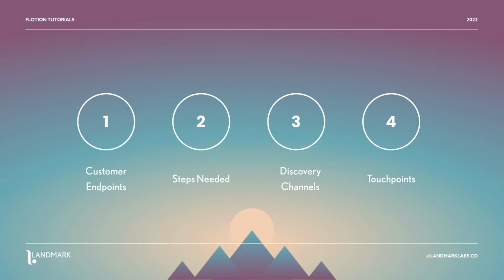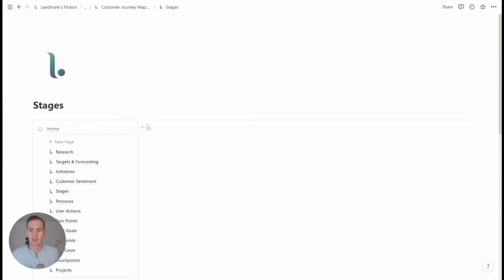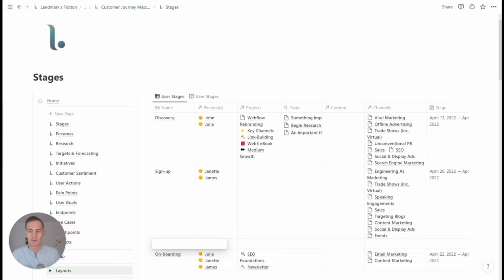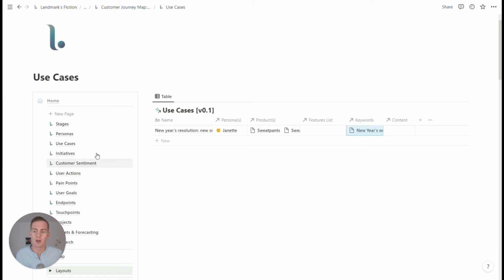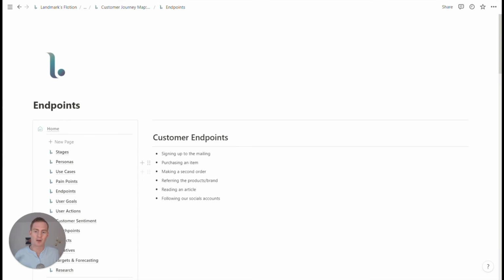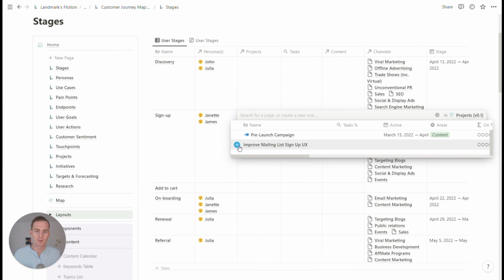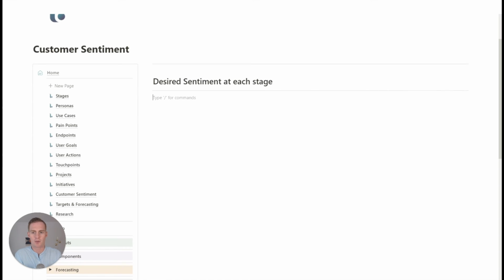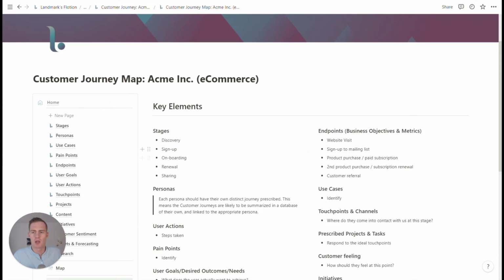Using Notion To Create Compelling Customer Journeys [Template Included]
Customer journey maps are an essential piece of any marketing or product strategy; but trying to fit them all into one tool/file/place can be... challenging.

In this video, we walk through how you can build rich Customer Journey Maps in Notion. Everything from user personas to user journey stages, marketing channels, touchpoints, key campaigns and endpoints.

0:00 - Intro
0:30 - Why the customer journey matters
1:09 - Setting up a new customer journey map (in Flotion)
2:45 - Outlining the map, and creating pages for each main section
5:03 - User Journey Stages
6:55 - User Personas
10:30 - Brainstorming, listing & linking Use Cases to Personas and Stages
16:50 - Discussing how Projects & Initiatives are informed by other sections
17:42 - Listing key User Actions, Endpoints & User Goals
20:40 - Adding Pain Points to the Personas Database
22:35 - Creating Projects from identified endpoints and key user actions
24:00 - Adding Projects to User Stages
24:35 - Selecting traction and marketing channels across the User Journey
26:20 - Setting objectives, targets and conversions rates across the user journey
28:31 - Customer sentiment & surveys
30:10 - Recapping what we've built
31:13 - Adding a Content dedicated section
34:13 - Wrapping up